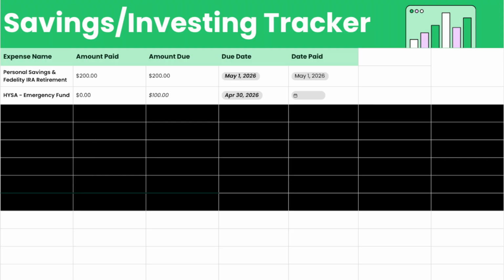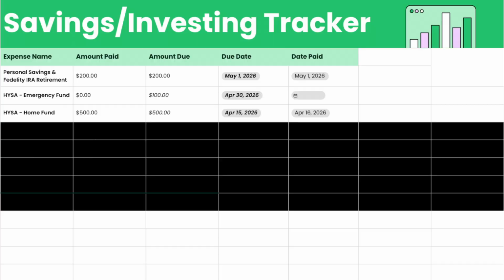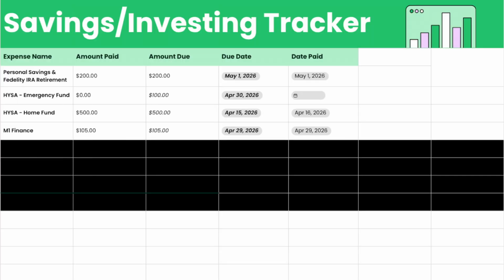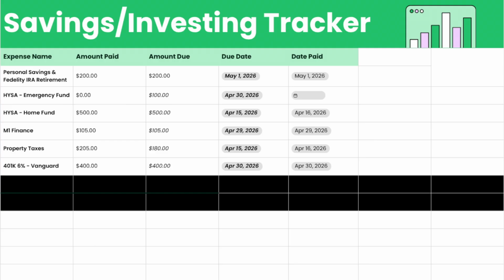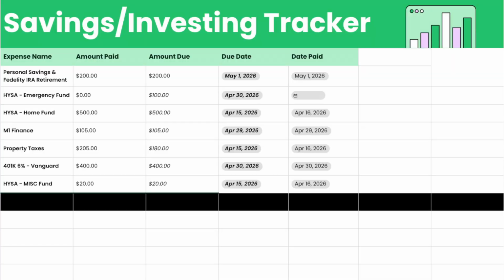Saving Money as A Software Engineer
Being a software engineer comes with a decent salary — but are you actually making your money work for you?

In this video, I'm pulling back the curtain on exactly how I save money as a software engineer. From rollover IRAs to high yield savings accounts, I'm breaking down every bucket I use to save, invest, and protect my financial future.

This isn't theory — this is what I'm actually doing with my money right now.
Whether you're a new developer trying to figure out where to start or a seasoned engineer looking to optimize — this one's worth a watch.

⬇️ Drop a comment — how are you saving money as a software engineer?

⏲️Timestamps:
0:00 - Intro
0:31 Rollover IRA - Fidelity
2:41 Emergency Fund - HYSA
4:12 Home Fund - HYSA
6:27 M1 Finance
9:42 Property Taxes - HYSA
12:36 Rollover IRA - Vanguard
14:45 MISC High Yield Savings Account
16:37 Total Amount Saved
17:01 Conclusion

💁🏾‍♀️ Who Am I:
Greetings, my name is Tiffany! I have been a Software Engineer since 2017. I have mostly focused on backend engineering specifically using PHP/Laravel and MySQL. I enjoy the journey of learning, contributing to making a better product and working with a great team.